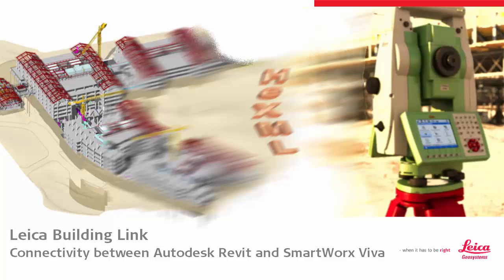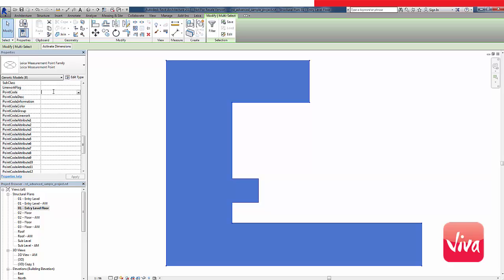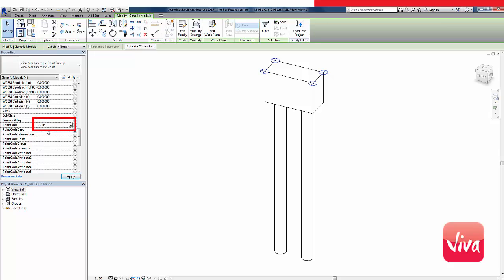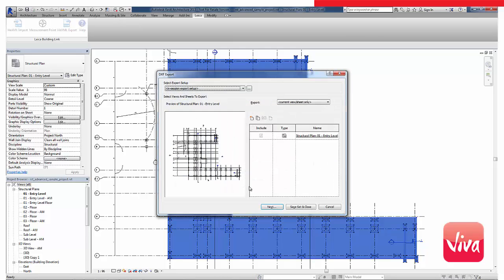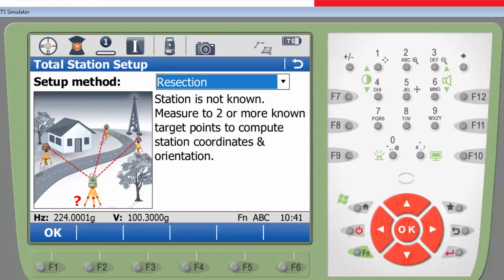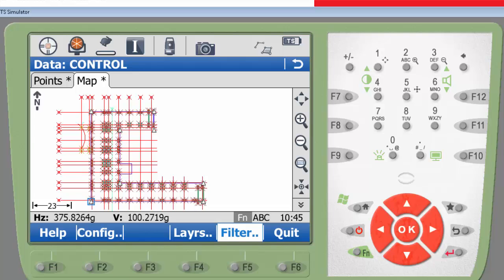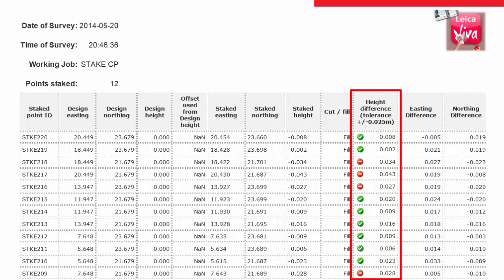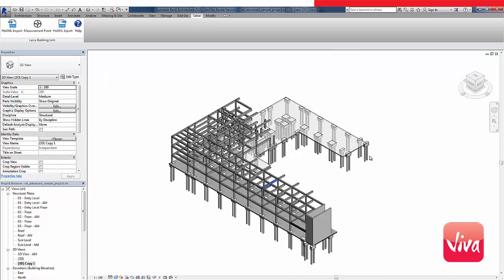Leica building link - connectivity between Autodesk Revit and SmarWorx Viva